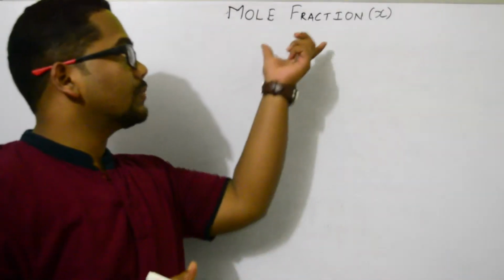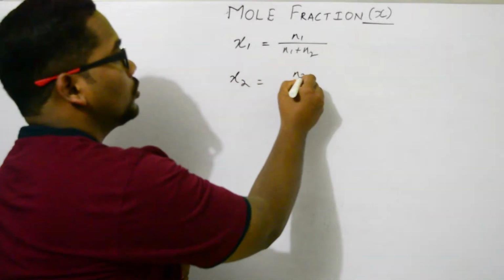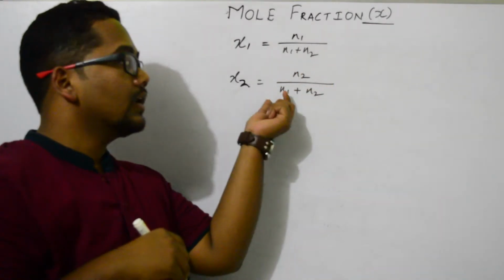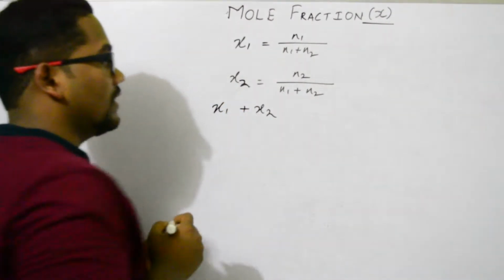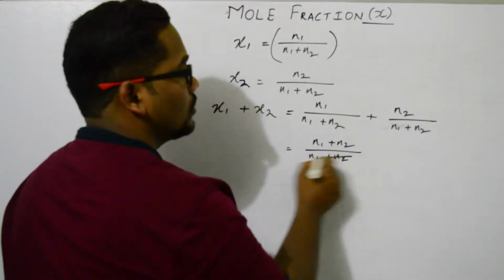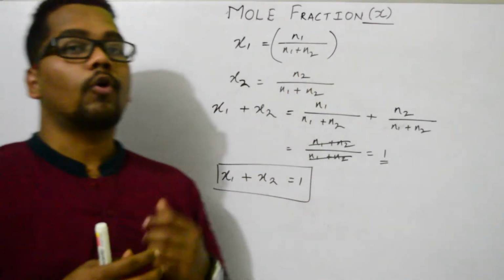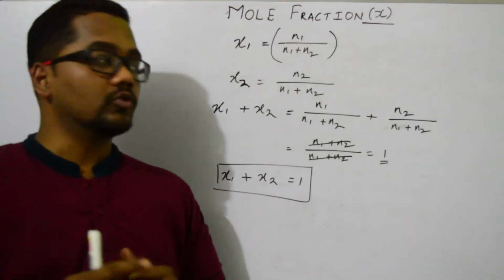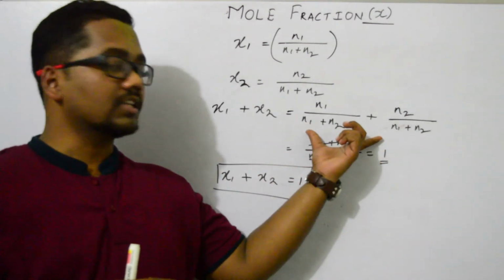Mole Fraction- Solutions and Colligative Properties | Chemistry Class 12| IIT-JEE Chemistry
Scientific way to define concentration of Solute and Solvent in Solutions.